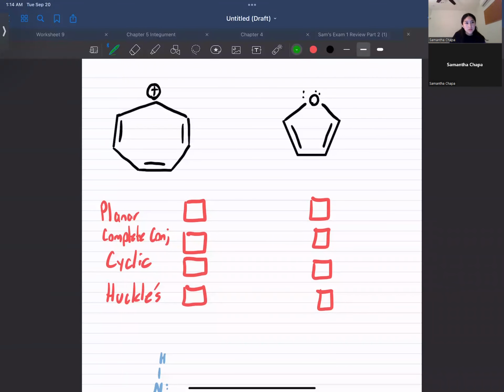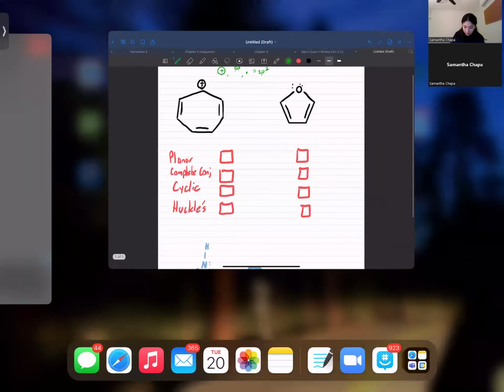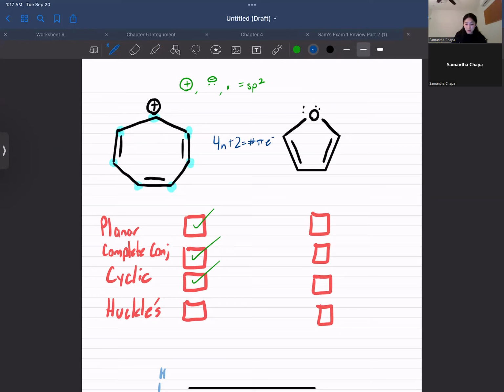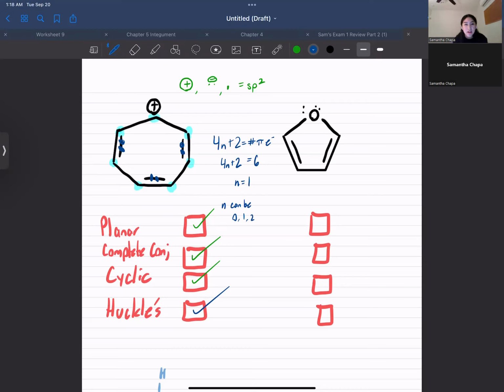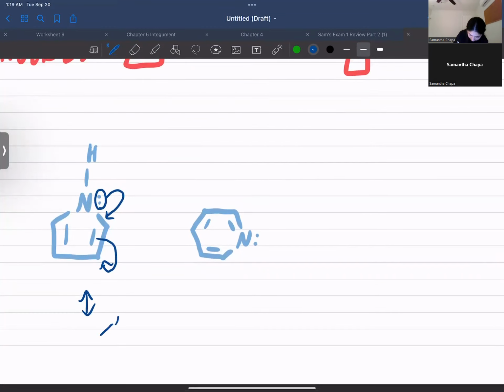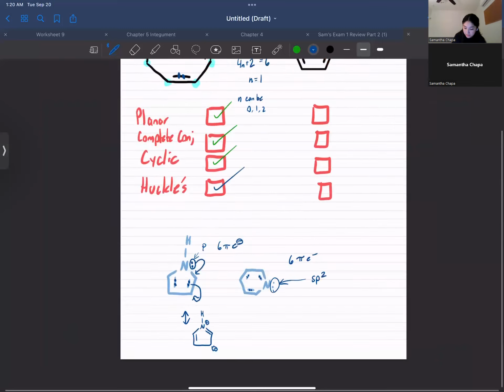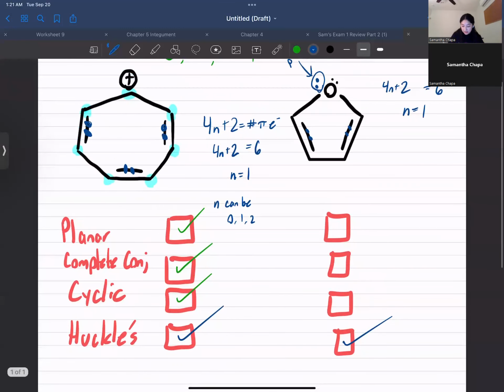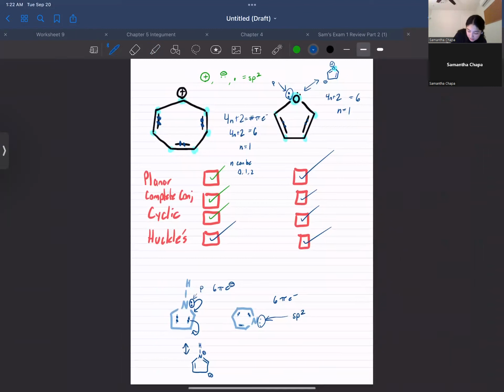Aromaticity Practice Problem